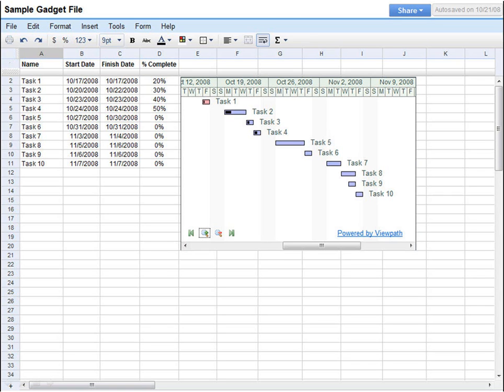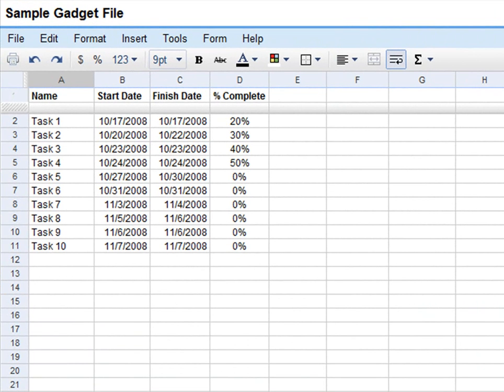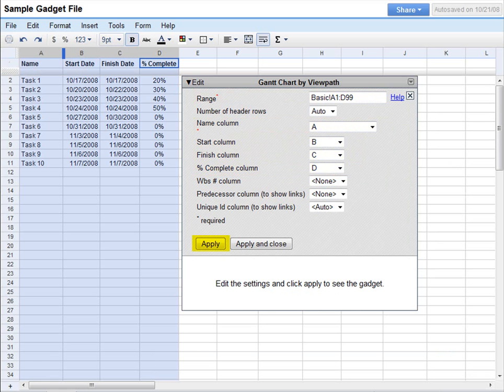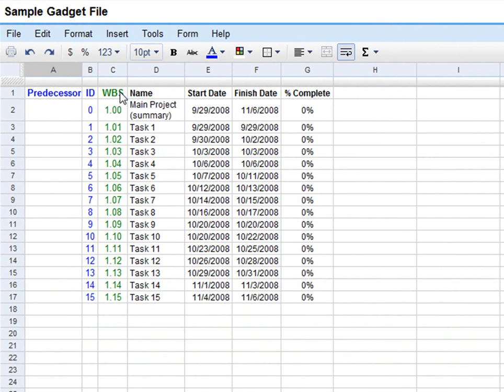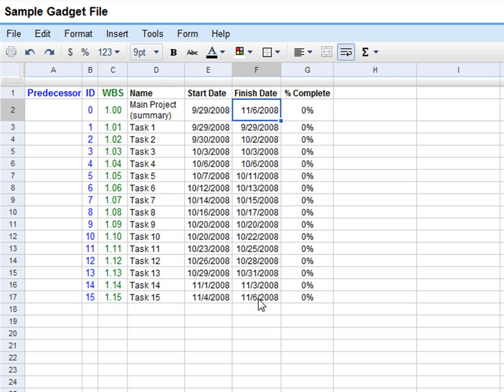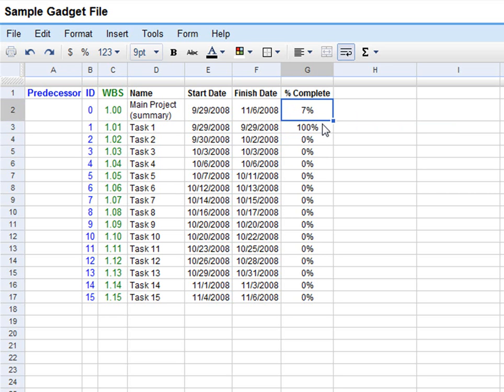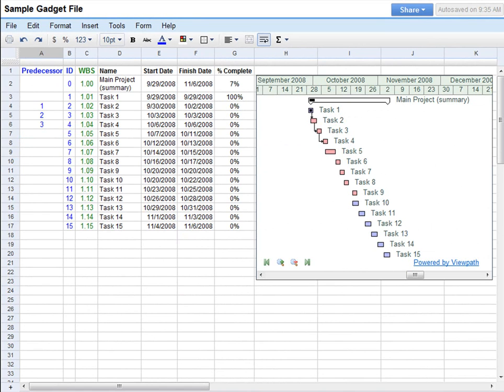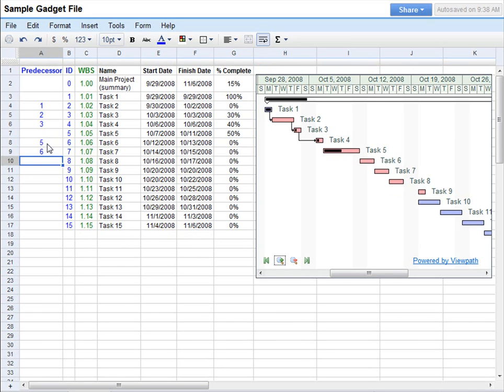Making a Gantt Chart with Google Docs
Project Scheduling Tools for Google Spreadsheets